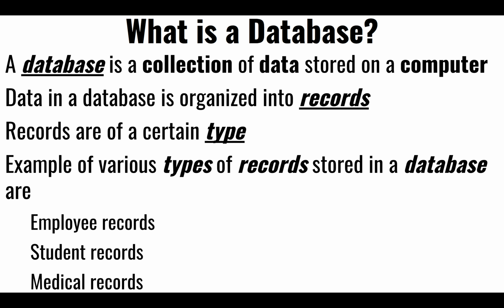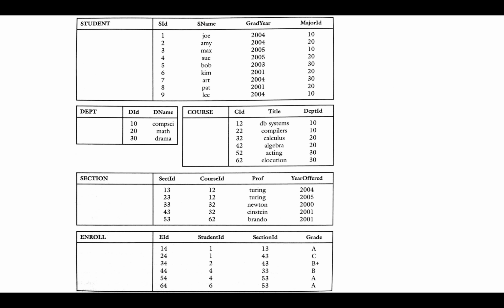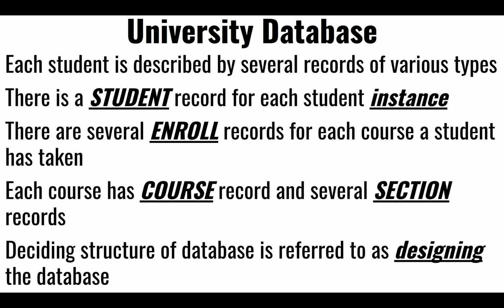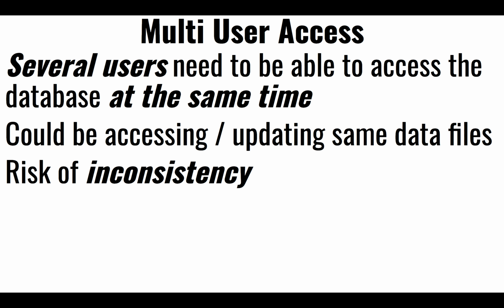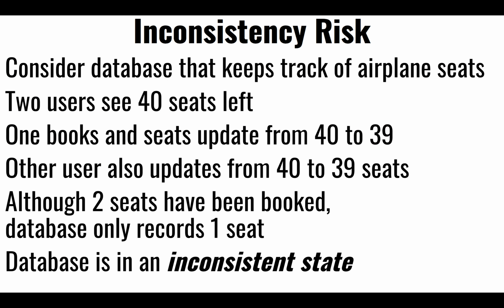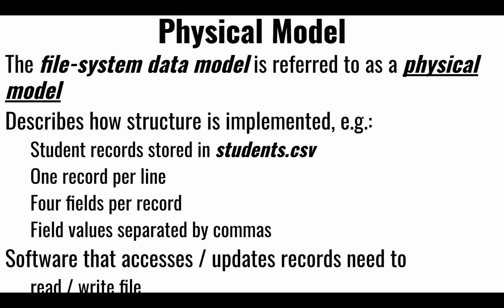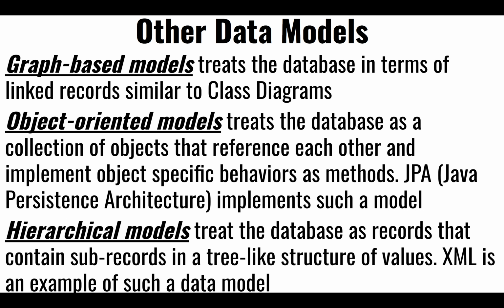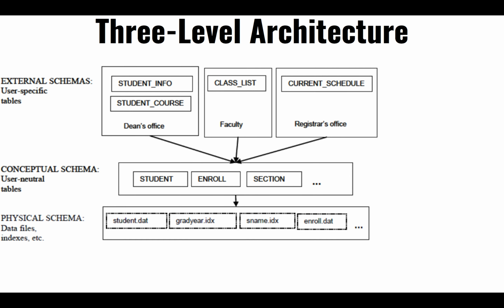Introduction to Database Management Systems